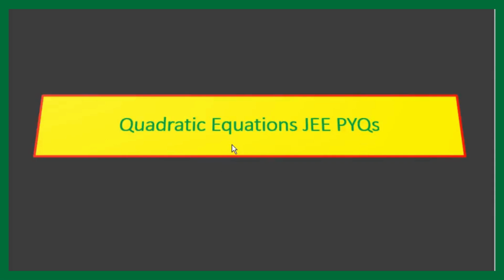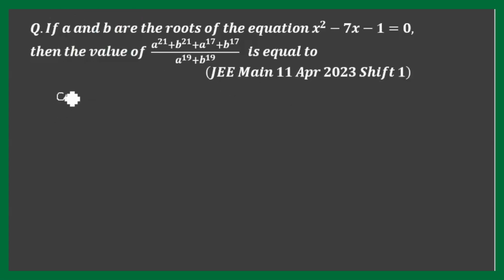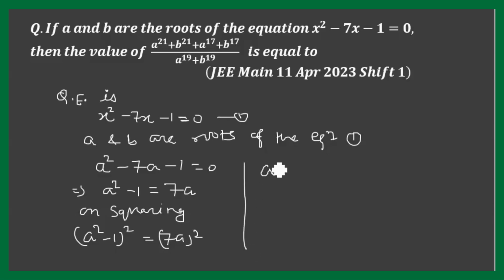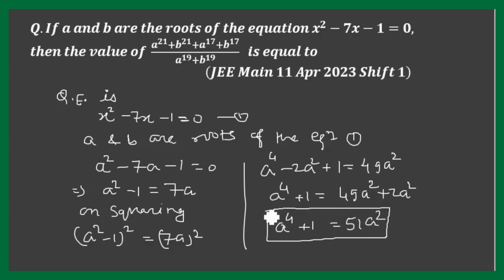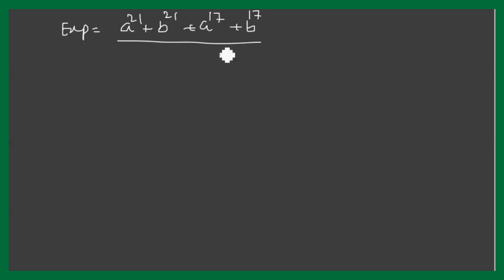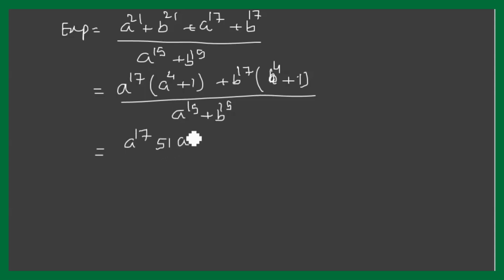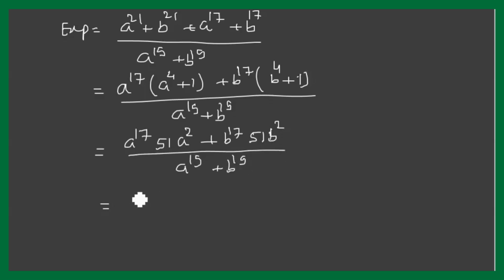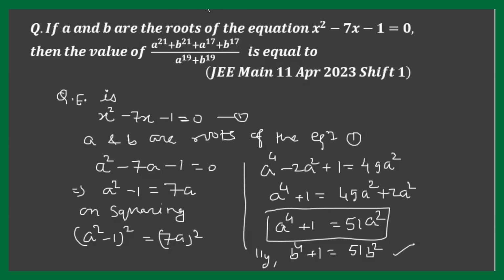Take in Maths (Quadratic Equation JEE Main 11 Apr 2023 Shift 1)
Step by step solution of question asked in JEE Main 11 Apr 2023 Shift 1